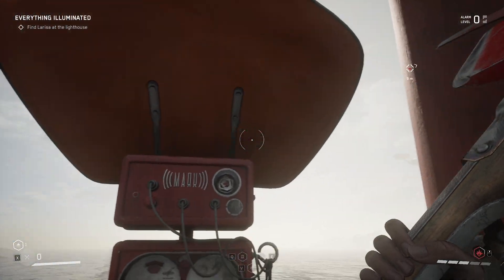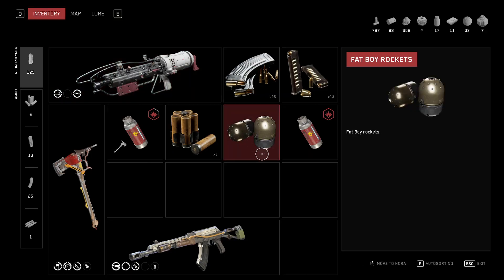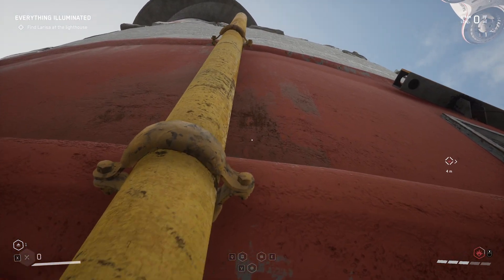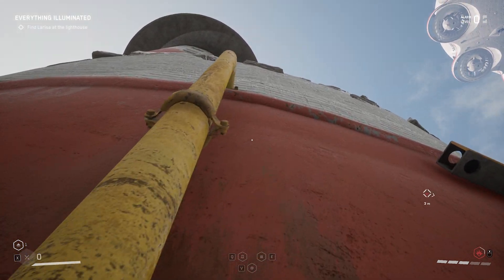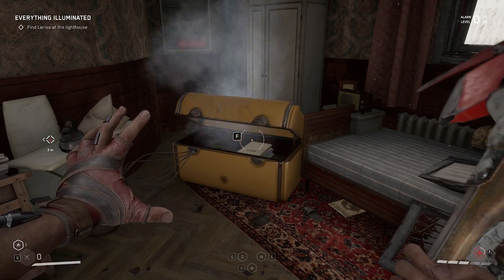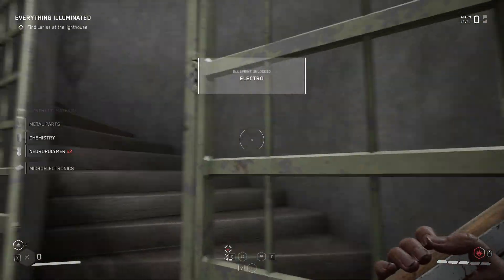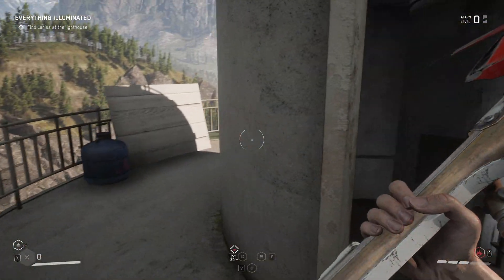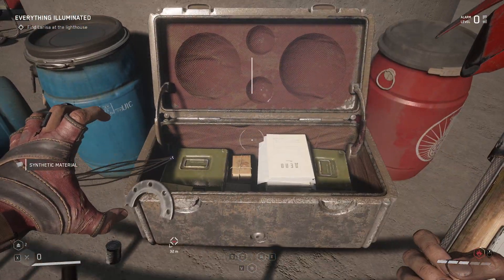Where to Find the Blueprint to make Zvezdochka in Atomic Heart!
In this video we show you where you can find the blueprint to unlock and craft Zvezdochka, a melee weapon in Atomic Heart!